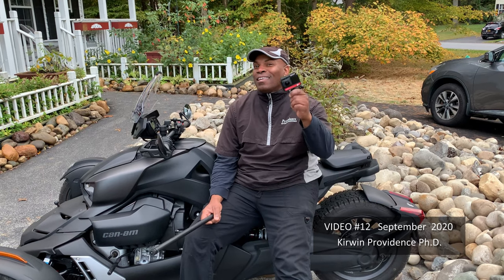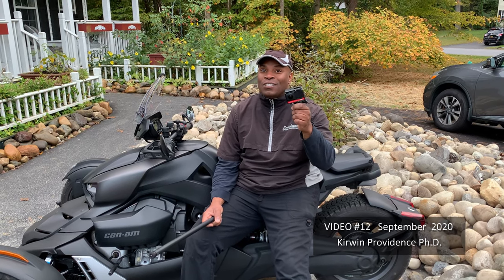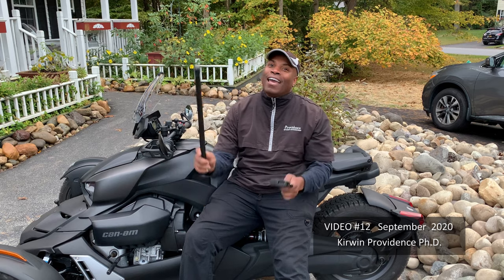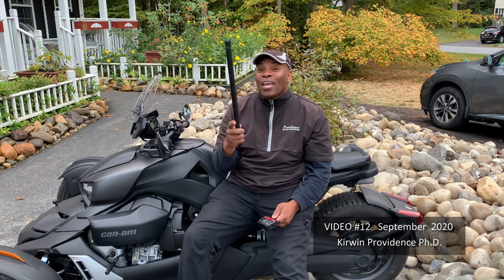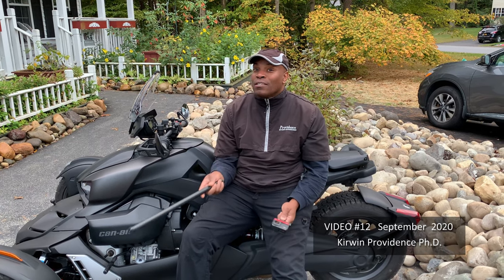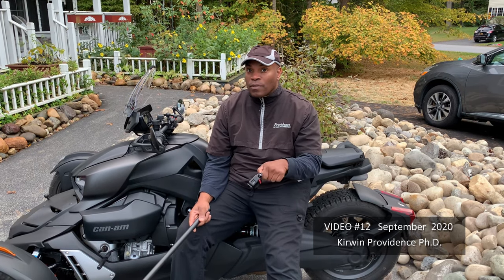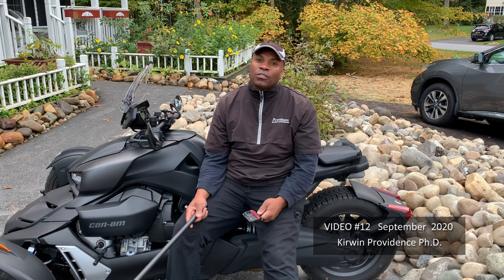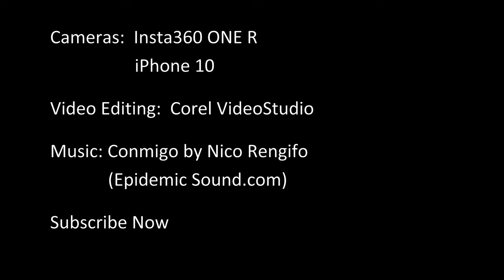Can-Am Ryker and Insta360 ONE R Aerial-Drone Footage: How it was done available on request.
Tutorial available upon request.  If enough requests, then I will post a how-to-video.